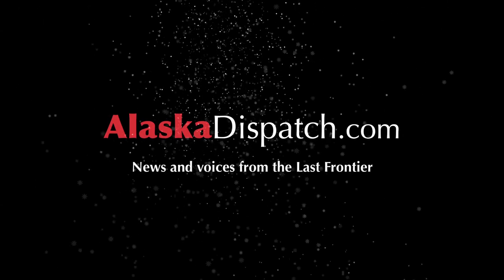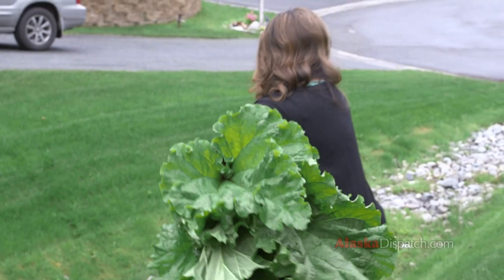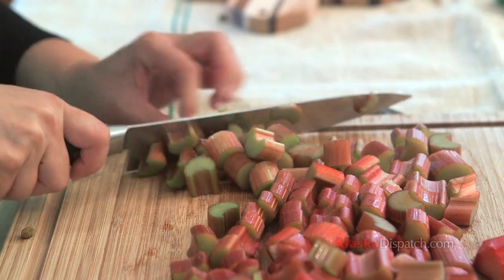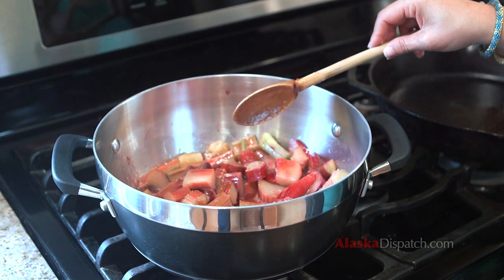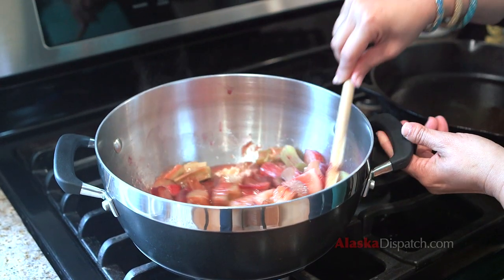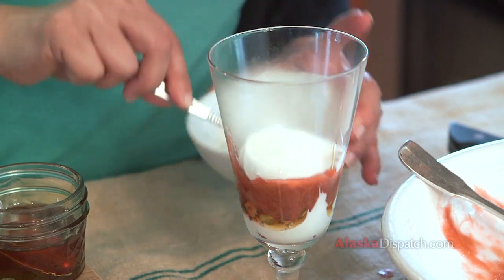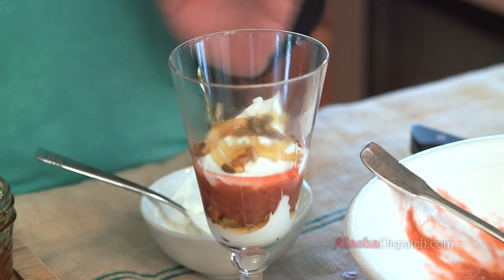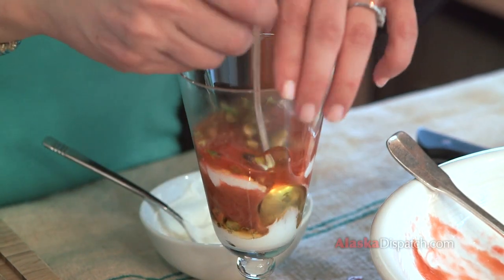Rhubarb parfait with Kim Sunée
Chef and author Kim Sunée shows us how to make rhubarb parfait.